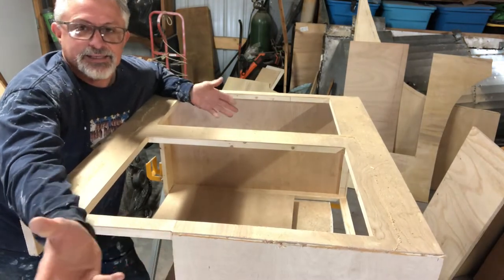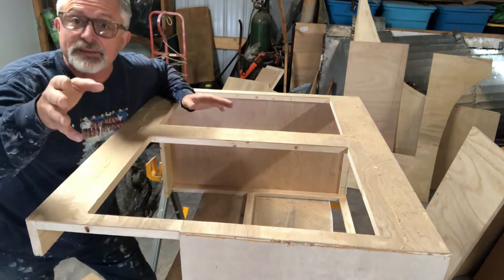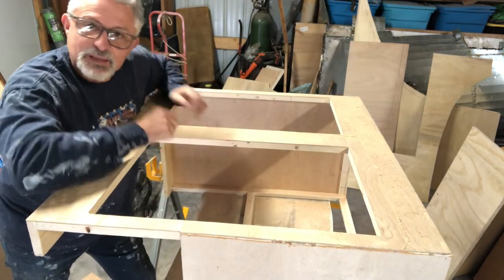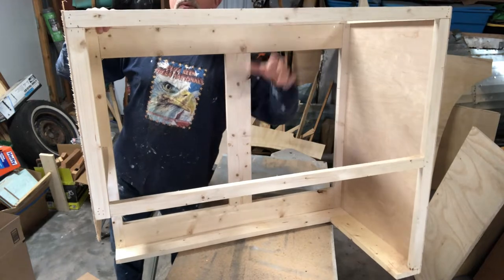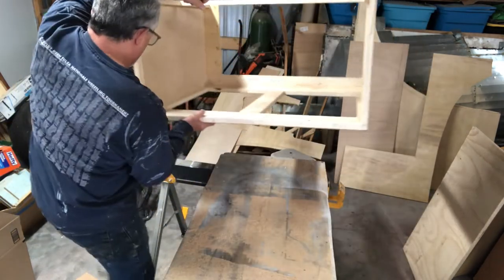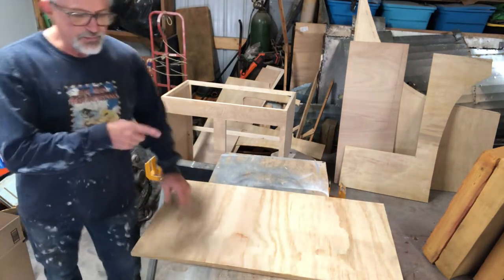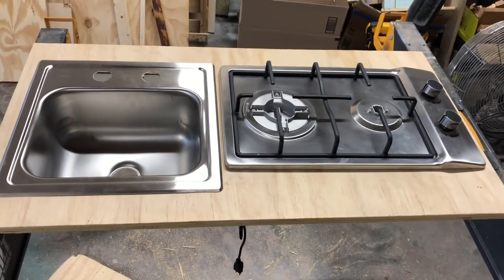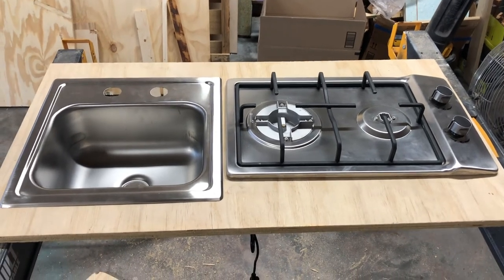EP. 171 Vintage camper kitchen rebuild. Install countertop, stove, sink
Step by step rebuild vintage travel trailer kitchen, sink, stove Serro Scotty Sportsman Gaucho